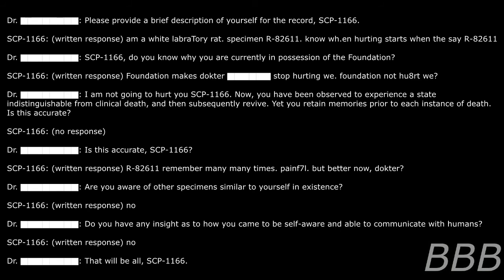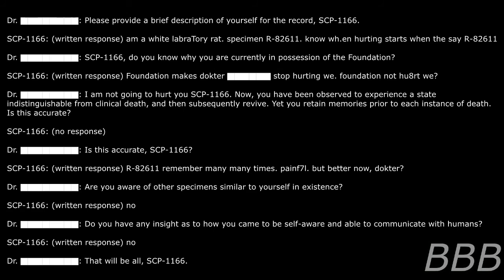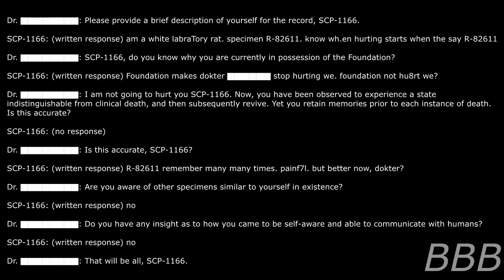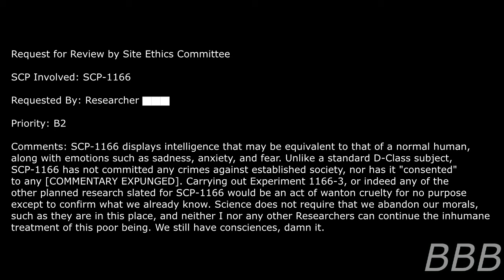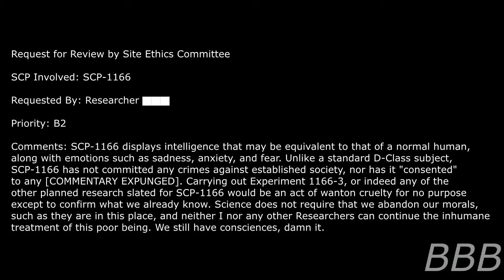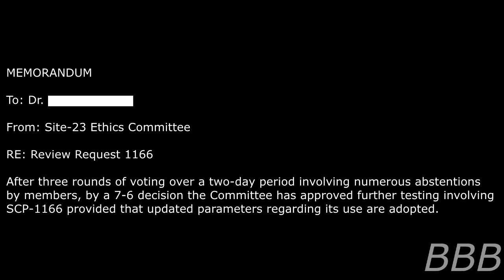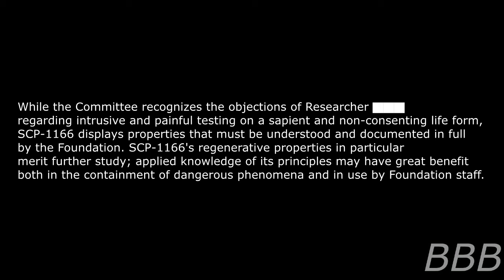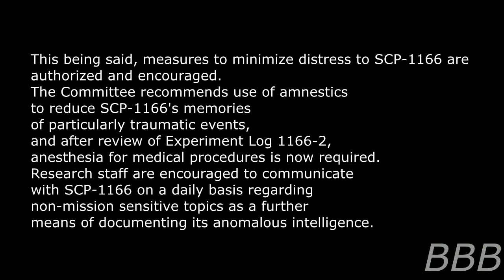SCP 1166 Perfect Lab Specimen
SCP-1166 is a lab rat that can come back to life 15 or so minutes after they die.